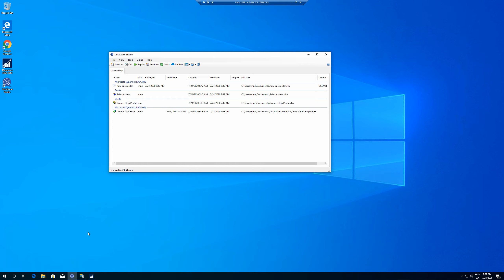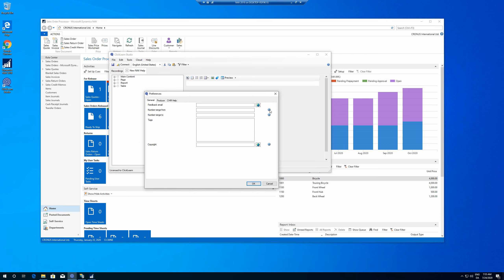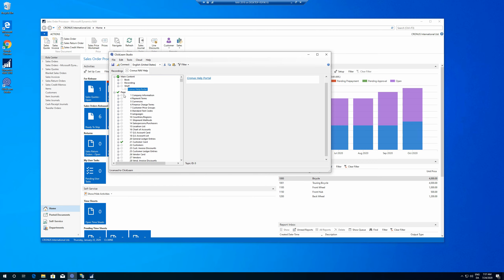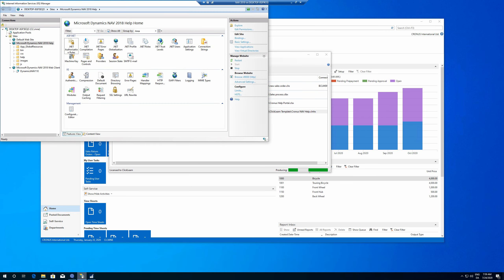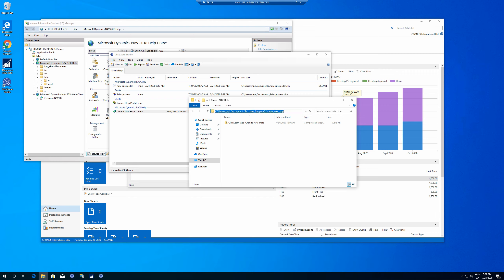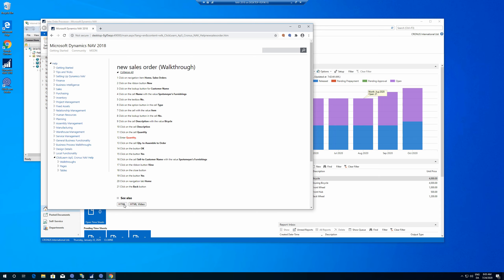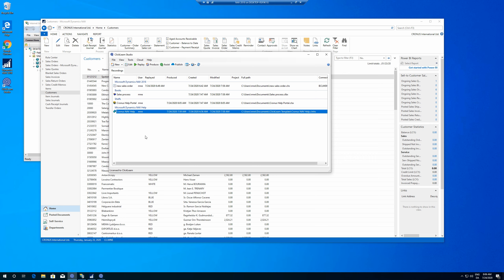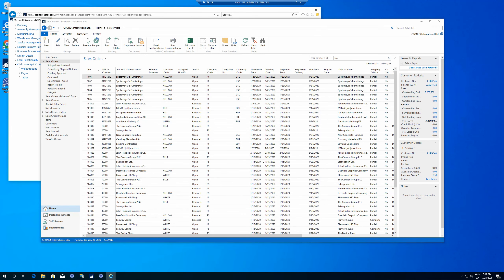NAV Help Creation and Deployment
Learn how to create, manage, deploy, and use the NAV help. Explore how to document your solution using the field contextual help.

This video will also teach you how to manage the NAV help server, the folder permissions, the web server, and the ClickLearn NAV Help Merger tool.